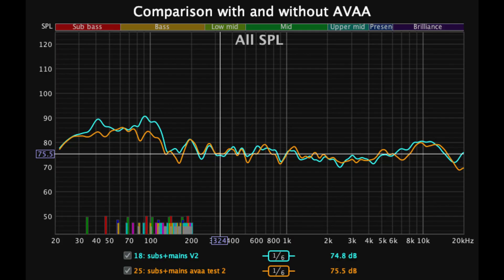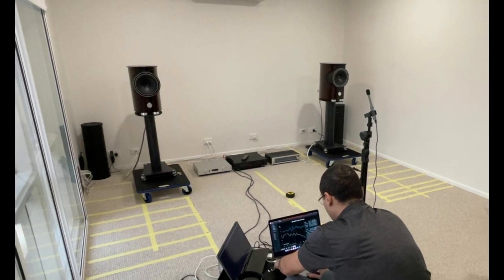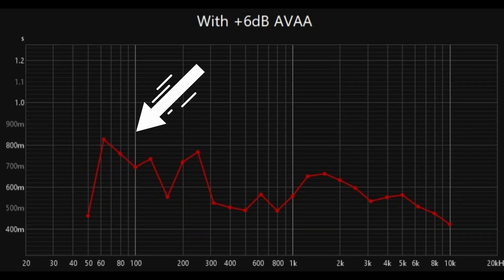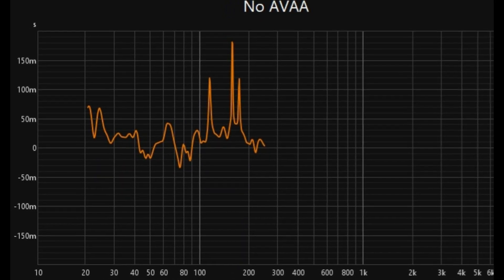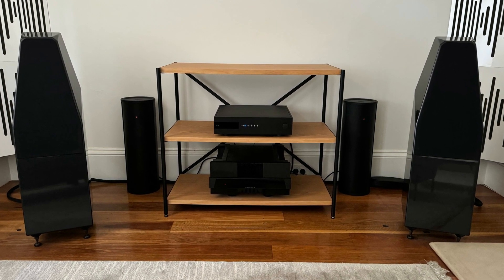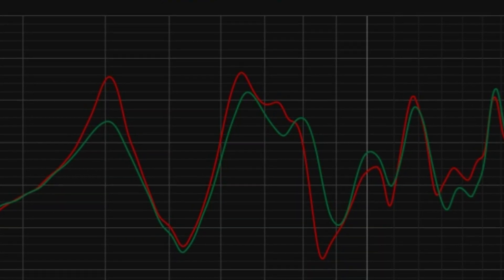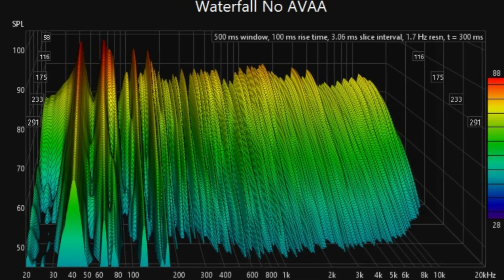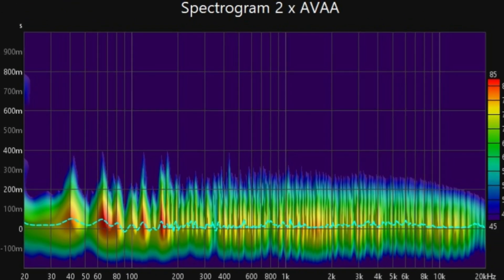Do AVAA Bass Traps Really Work. Transforming Room Acoustics Across 3 Projects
Join us as we explore the impact of AVAA C214 bass traps on room acoustics in three distinct projects. From initial setup to final analysis, see how these innovative bass traps enhance sound quality by reducing pressure build-ups and smoothing frequency responses. Learn about the benefits of incorporating AVAA C214 bass traps into your audio setup and see the impressive before-and-after results.

We're here to help you achieve the best sound quality possible!